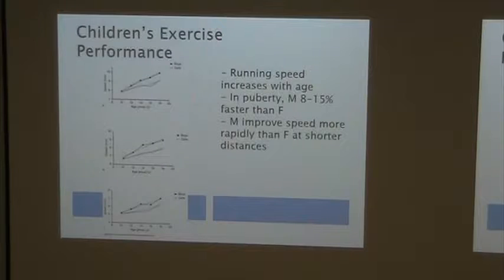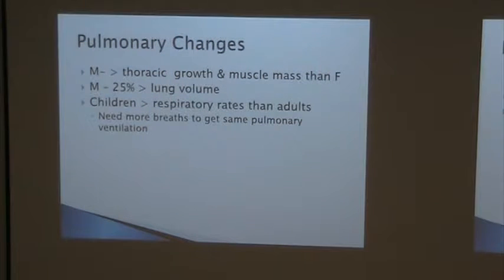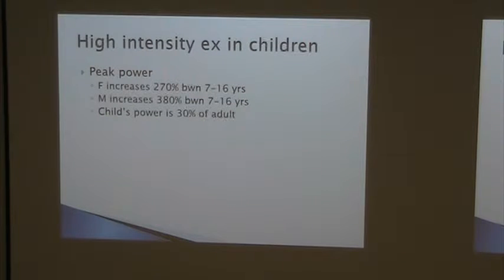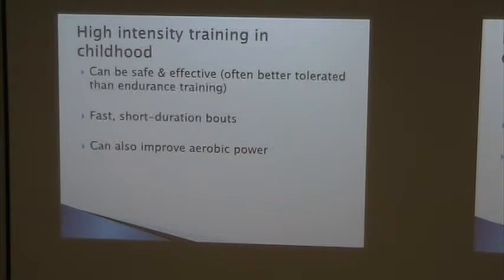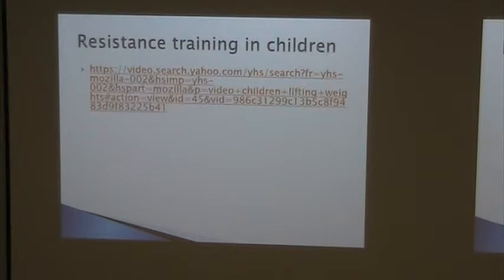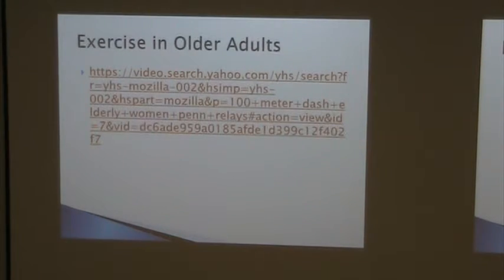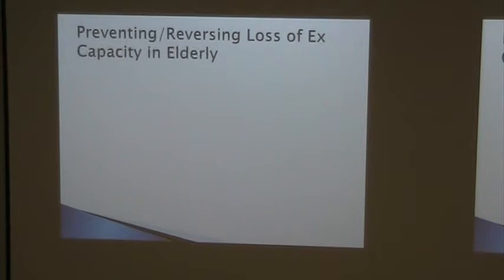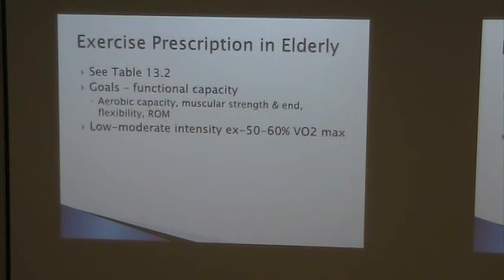HK 100 day 6